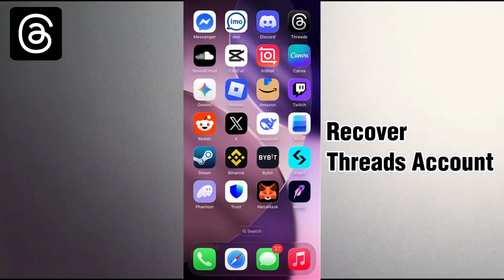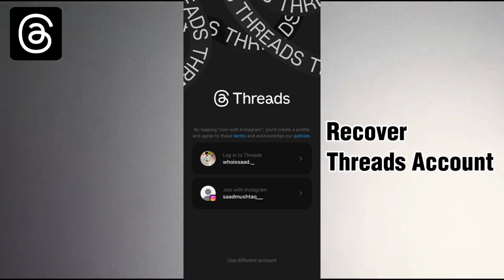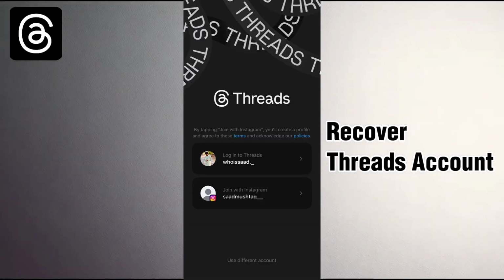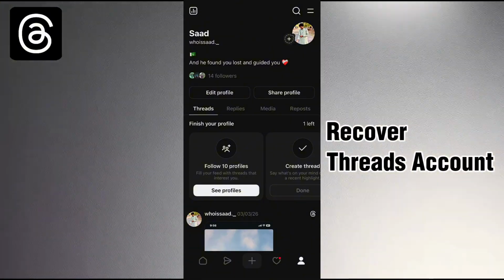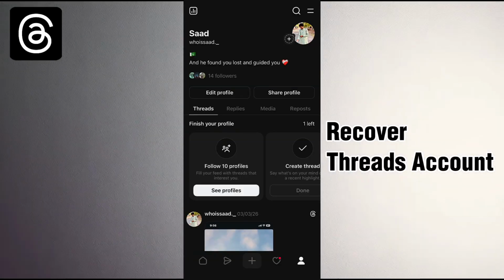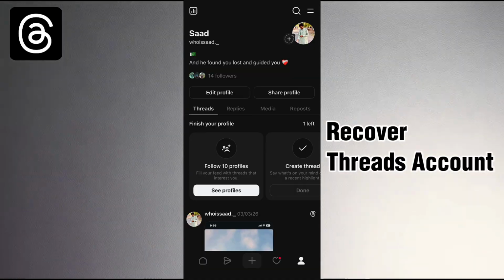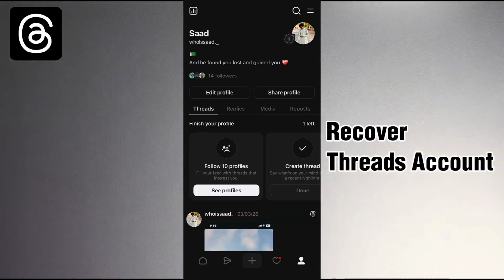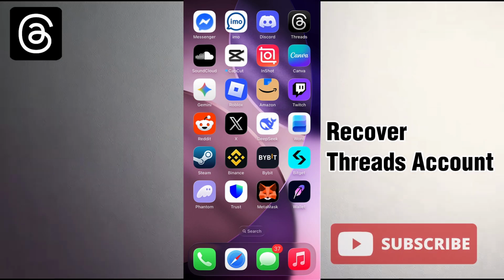How To Recover Threads Account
In this video we will learn "How To Recover Threads Account"

To recover a Threads account, simply log in using your Instagram credentials, as the two are permanently linked. If you’ve forgotten your password, select Forgot Password on the Instagram login screen to reset it. Once your Instagram access is restored, you can immediately log back into your associated Threads profile.